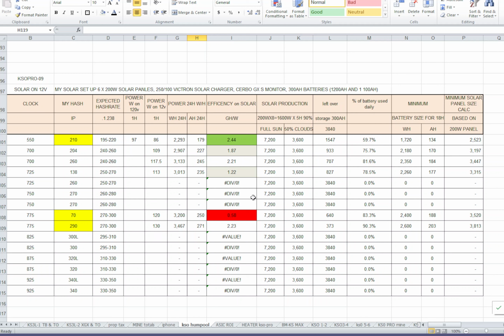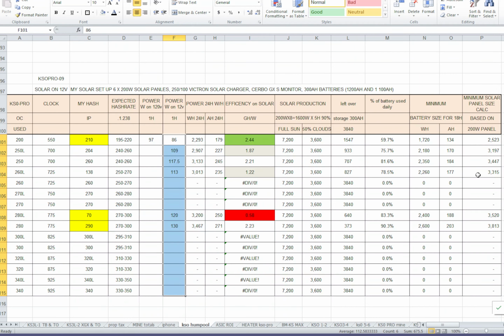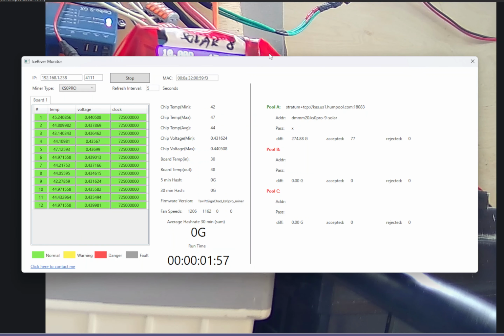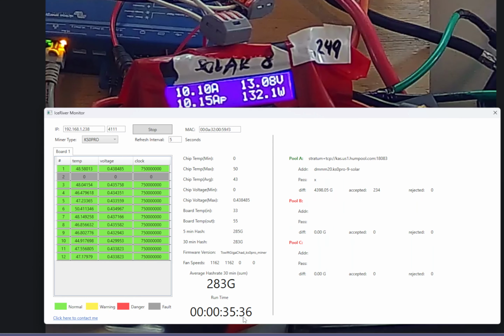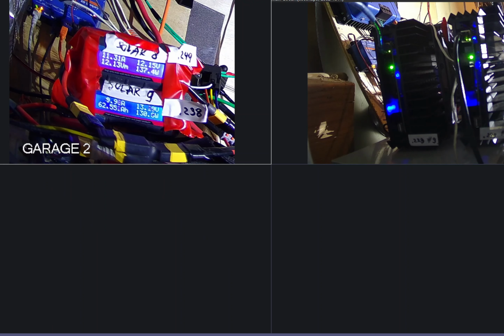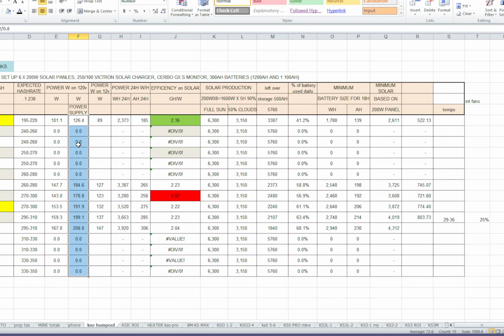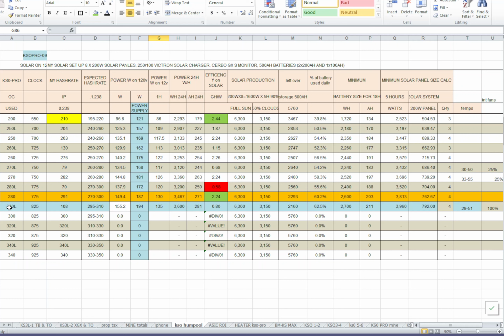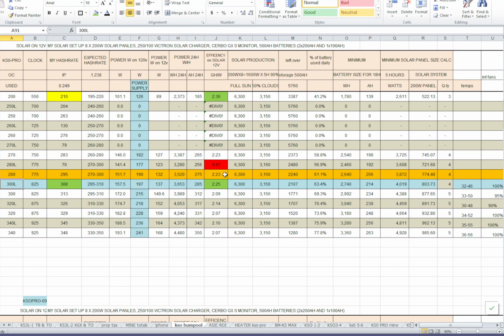ICERIVER KS0PRO ALL OVERCLOCKS TESTING FOR SOLAR, HOW MANY PANELS AND WHAT SIZE BATTERY DO I NEED?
CHECK OUT POWER USE TABLE AND PSU REQUIRED FOR EACH OVERCKLOCKS:
46:50

SOLAR CONSUMPTION TODAY NO SUN:
45:15

Renogy Solar Panel 200 Watt 12 Volt

Redodo 12V 200Ah PLUS Lithium LiFePO4 Battery

Victron Energy SmartSolar MPPT Tr VE.Can 250V 100 amp 12/24/36/48-Volt Solar Charge Controller (Bluetooth)

Victron Energy SmartShunt 500 amp Battery Monitor (Bluetooth)

Victron Energy Cerbo-S GX for System Monitoring and Control

JUMPBOLT 2 AWG Battery Cable 2AWG Gauge Battery Inverter Cables = used 3 pairs

Iot Relay - Enclosed High-Power Power Relay for Arduino

2 AWG Battery Cable 2AWG Gauge Battery Inverter Cables for Automotive Solar

10pcs 4 Awg - 3/8" (M10) Sanuke Wire Lugs Ring Terminal Connectors Ends

Joinfworld 250A 12V Bus Bar 3/8" Power Distribution Block 4 Studs

Victron Energy VE.Direct Cable, 2.95 ft

HKS Ferrule Crimping Tool Kit AWG 30-5 with 1200PCS Red Copper Terimnals

YMYP Battery Cable Crimping Tool for AWG 10-1 Copper Wire Lugs with Cutter & 170 Pcs Copper Ring

I purchased this OC firmware with my own KAS and heatsinks and thermal paste purchsed with my own money. Please remember you may loose your warranty or damage your unit. I don’t take any responsibilities for your hardware. Do your own research if you’d like to take a risk.

pcie power cables:

NOTE:
DO NOT USE THIS ADAPTER ON ABOVE 10amp LOADS

2Pcs No Wires Connector XT60 XT-60 Parallel Connector

ice river iceriver kso KSO ks0 MONITOR TOOL MONITORING TOOL